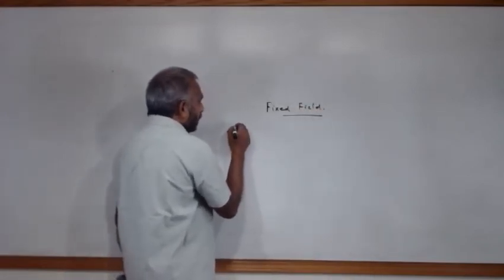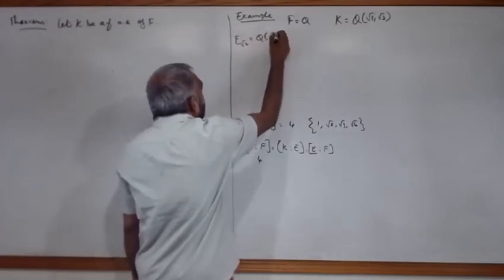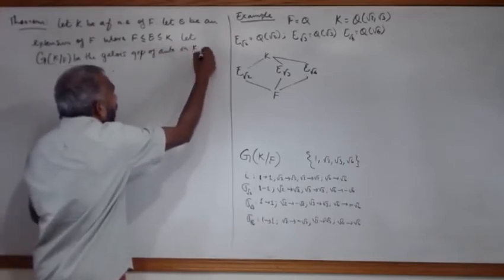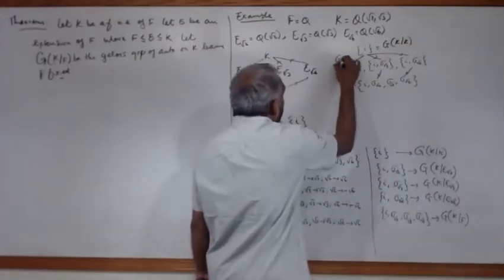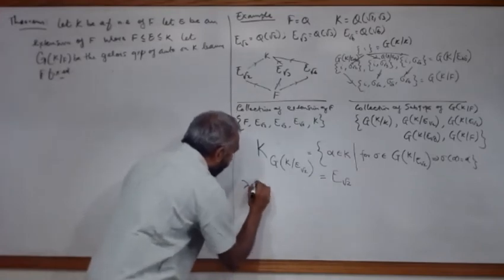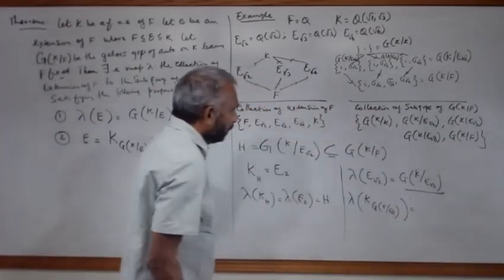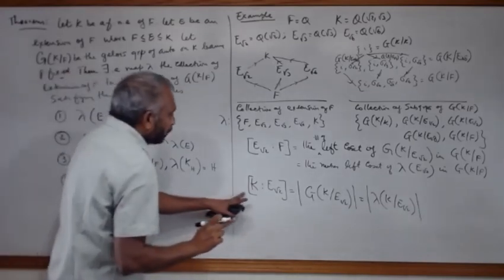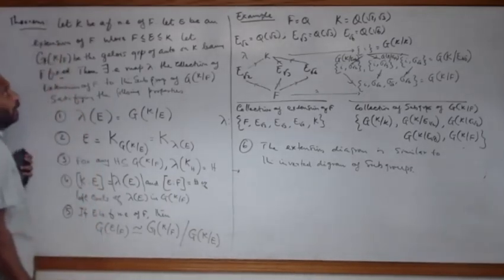Introduction to Galois Theory - Galois Theory - Part 43